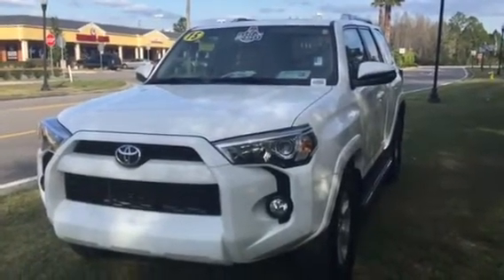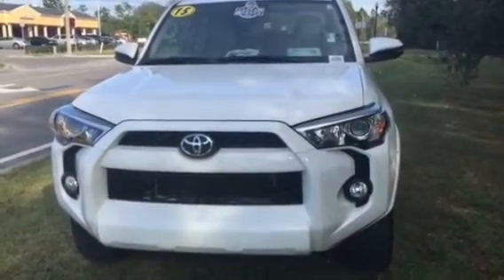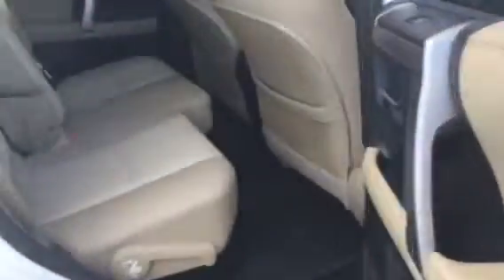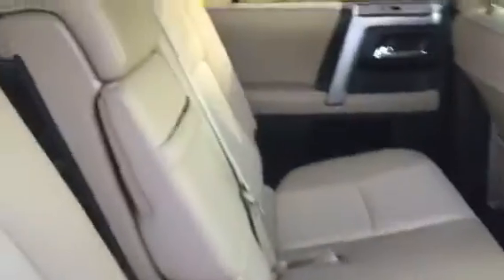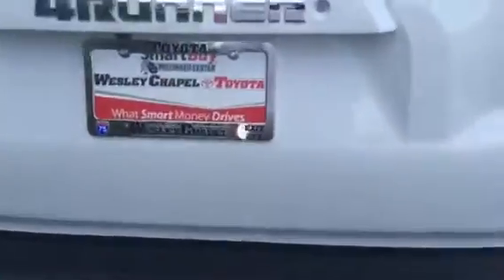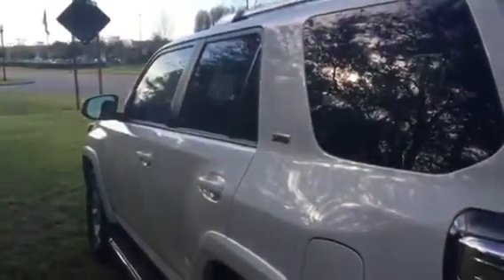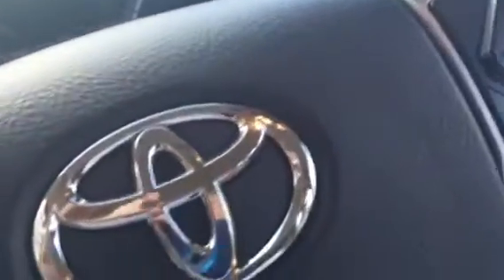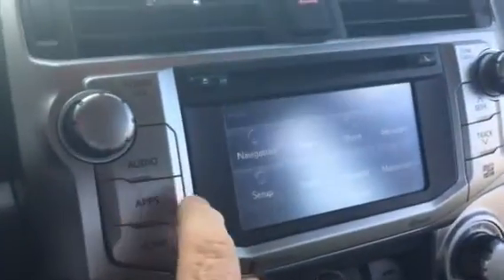2015 Toyota 4 Runner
SR 5 Premium